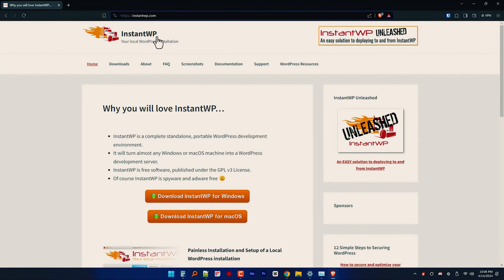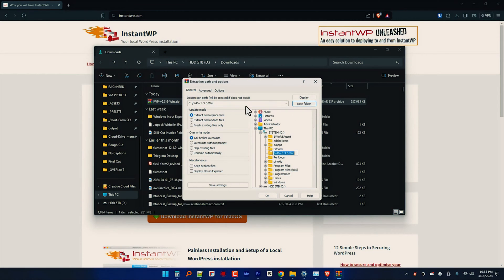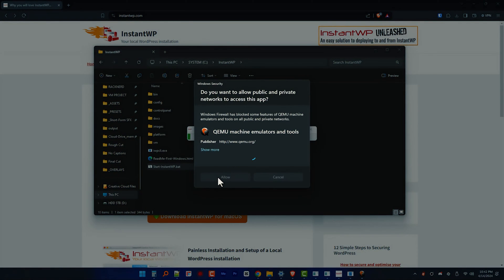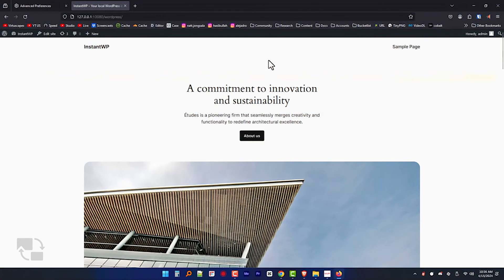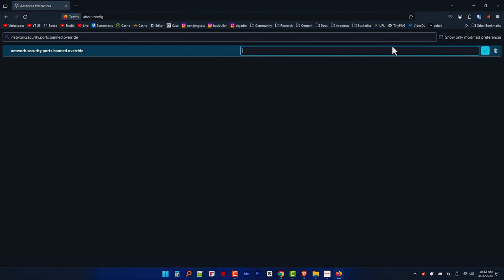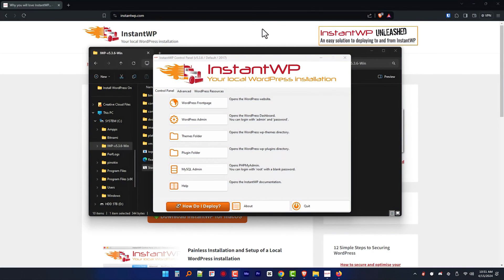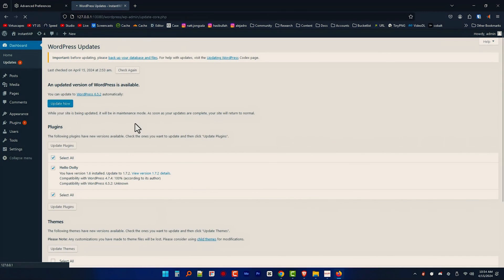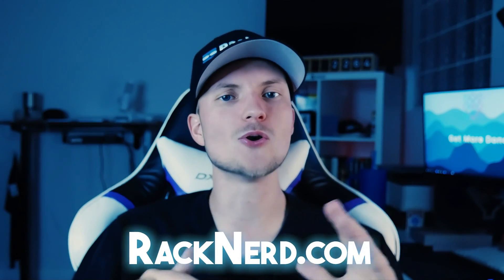How to Install WordPress On Windows Locally with InstantWP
Welcome to our video on How to Install WordPress On Windows Locally with InstantWP.

In this easy-to-follow tutorial, we'll walk you through the simple steps of installing WordPress locally on your Windows system using InstantWP.

So, whether you're a budding developer, designer, or just curious about WordPress, this guide is perfect for you.

InstantWP is a user-friendly tool that streamlines the process of setting up a local WordPress environment, allowing you to test themes, plugins, and more without the need for an internet connection.

And if you encounter any challenges along the way, drop us a comment, and we'll do our best to help you out.

⏳ Timestamps:
00:00 Intro
00:23 Overview
01:30 Tutorial
04:29 Next Steps

Moving forward...

☐ Liked?
☐ Shared?